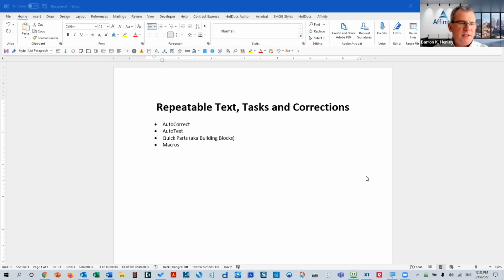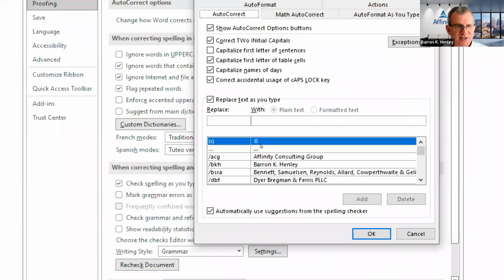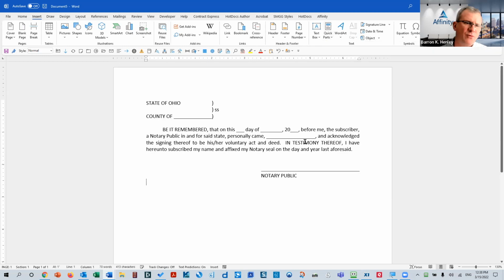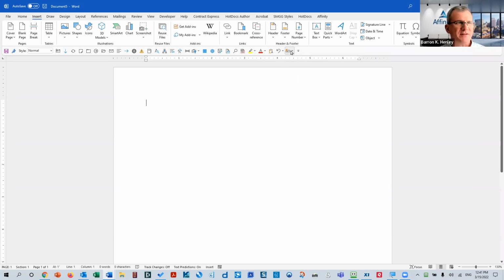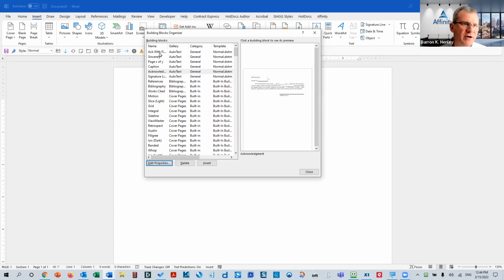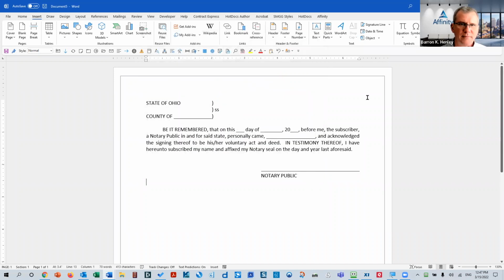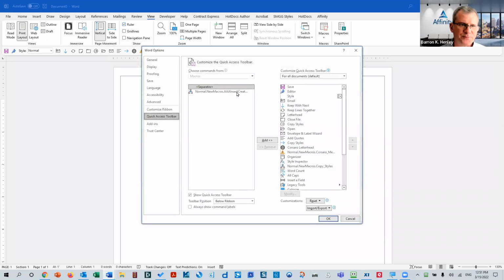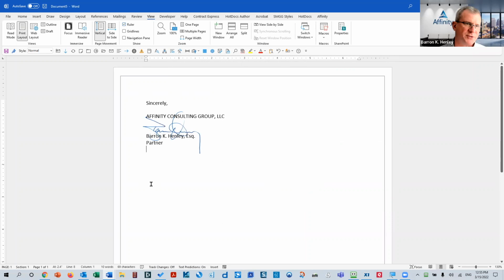Repeatable Text, Tasks, and Corrections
Learn when and how to use AutoCorrect, AutoText, and Macros to easily reproduce text, repeat tasks, and automate all-too-frequent corrections. Discover how custom dictionaries and clause libraries can save you time and frustration. (Part 1 of a 2-part series on reusable text.)